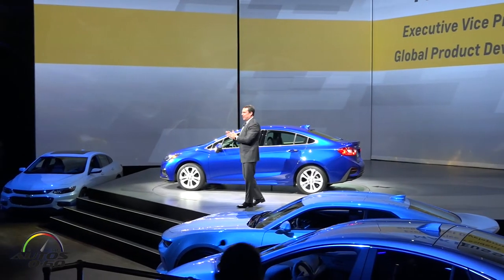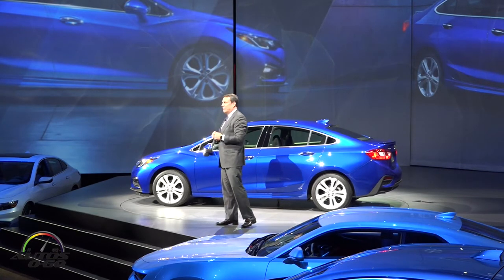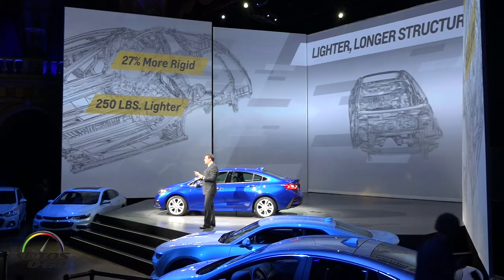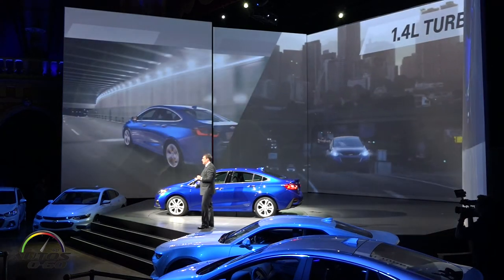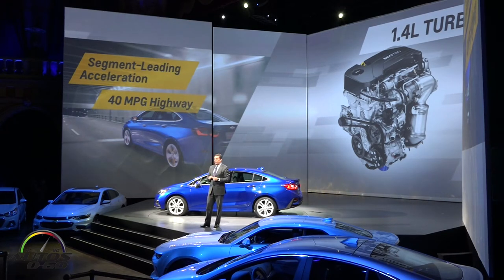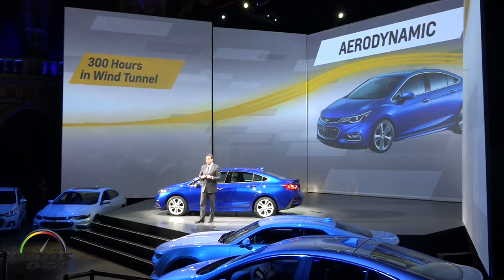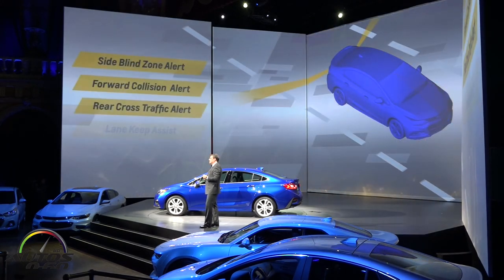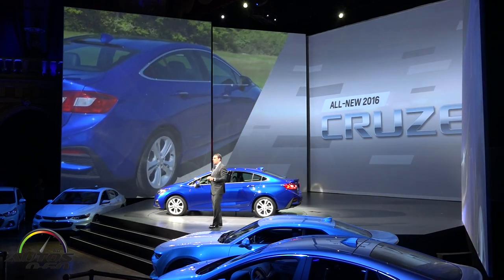2016 Chevrolet Cruze global debut by Mark Reuss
Mark Reuss, head of GM's Global Product,  introduces the 2016 Chevrolet Cruze Wednesday, June 24, 2015 in Detroit, Michigan.

The larger, lighter Cruze features a new 1.4L turbo engine with direct injection offering a GM-estimated 40 mpg highway.

Android Auto and Apple CarPlay are available, as well as adaptive safety features. The 2016 Cruze will be available in early 2016, with a diesel model to follow in 2017.